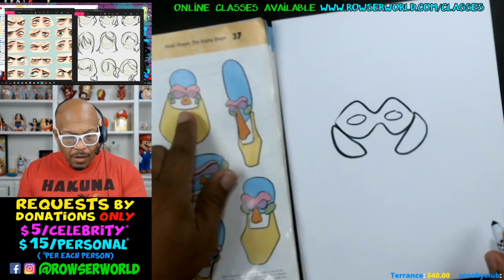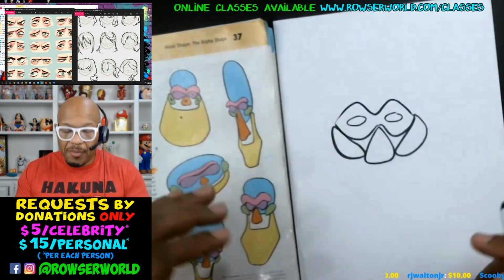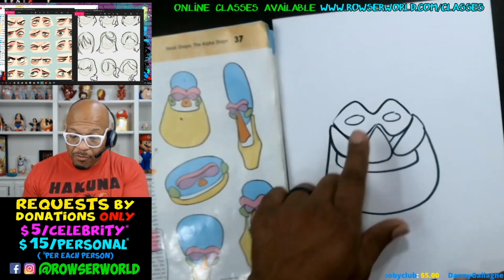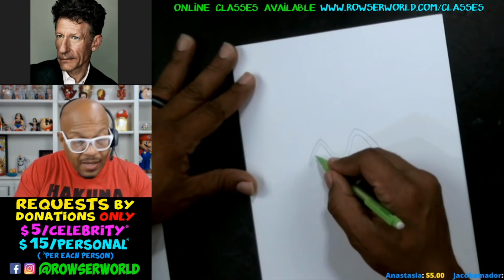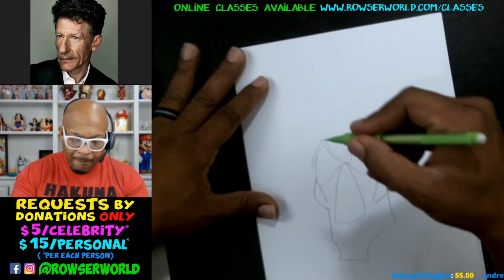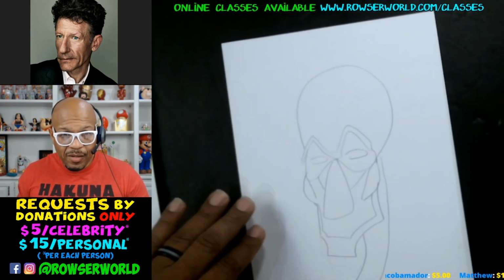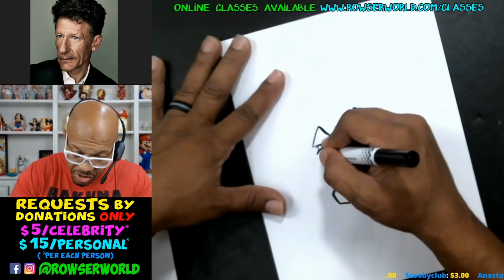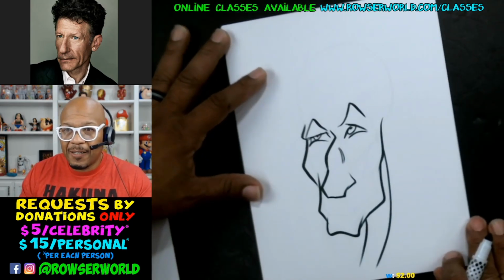The Basics Of Caricature Pt 2